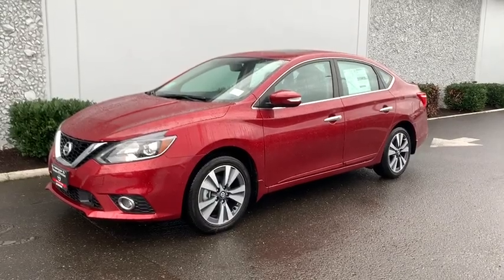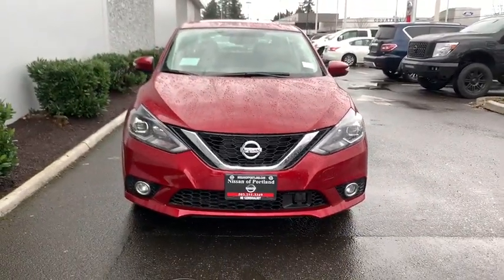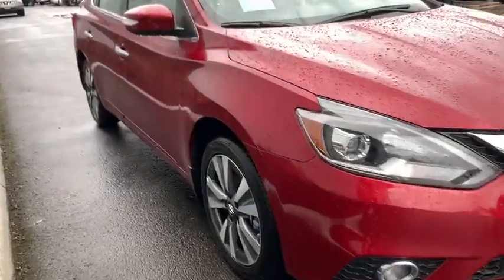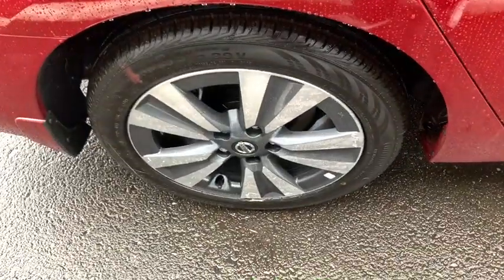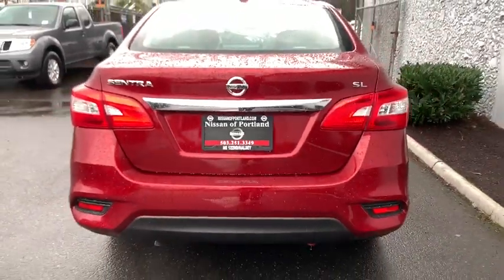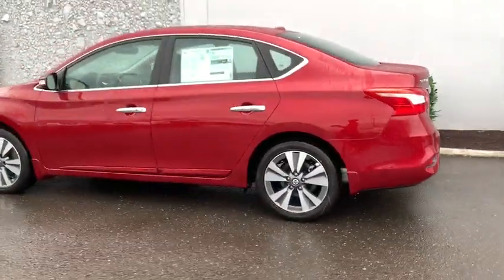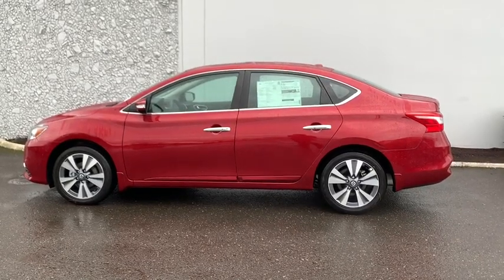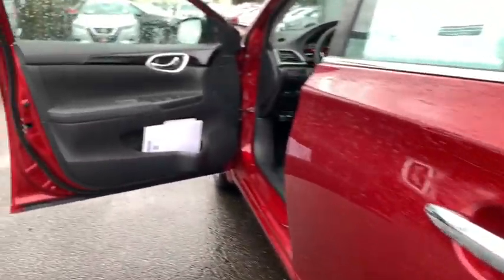2019 Nissan Sentra Portland, Beaverton, Vancouver, Gresham, Hillsboro, OR 1017738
Scarlet Ember Tintcoat New 2019 Nissan Sentra available in Portland, Oregon at Nissan of Portland. Servicing the Beaverton, Vancouver, Gresham, Hillsboro, OR area.

Heated Leather Seats, Moonroof. FUEL EFFICIENT 37 MPG Hwy/29 MPG City! SL trim, SCARLET EMBER T exterior and Charcoal interior READ MORE!  KEY FEATURES INCLUDE Leather Seats, Sunroof, Heated Driver Seat, Back-Up Camera, Premium Sound System, Satellite Radio, iPod/MP3 Input, Onboard Communications System, Aluminum Wheels, Keyless Start, Dual Zone A/C, Apple CarPlay, Smart Device Integration, Cross-Traffic Alert, Brake Actuated Limited Slip Differential. Nissan SL with SCARLET EMBER T exterior and Charcoal interior features a 4 Cylinder Engine with 124 HP at 6000 RPM*. MP3 Player, Remote Trunk Release, Keyless Entry, Child Safety Locks, Steering Wheel Controls.   EXPERTS RAVE Edmunds.com's review says The Sentra is straightforward and user-friendly, with controls that don't require navigating any high-tech interface. Visibility is also quite good, and the trunk is large. It's one of the more sensible compact cars..   Horsepower calculations based on trim engine configuration. Fuel economy calculations based on original manufacturer data for trim engine configuration. Please confirm the accuracy of the included equipment by calling us prior to purchase.
EXTERIOR PACKAGE  -inc: Rear Bumper Protector  Body Side Moldings, HIDE-AWAY TRUNK NET & TRUNK HOOK,CHARCOAL  LEATHER-APPOINTED SEAT TRIM,SCARLET EMBER TINTCOAT, CARPETED FLOOR MATS W/TRUNK MAT, BODY COLORED SPLASH GUARDS (4 PIECES), REAR USB PORTS (H11),Front Wheel Drive,Power Steering,ABS,4-Wheel Disc Brakes,Brake Assist,Brake Actuated Limited Slip Differential,Aluminum Wheels,Tires - Front Performance,Tires - Rear Performance,Temporary Spare Tire,Sun/Moonroof,Generic Sun/Moonroof,Heated Mirrors,Power Mirror(s),Integrated Turn Signal Mirrors,Rear Defrost,Intermittent Wipers,Variable Speed Intermittent Wipers,Daytime Running Lights,Automatic Headlights,Fog Lamps,AM/FM Stereo,Premium Sound System,Satellite Radio,MP3 Player,Steering Wheel Audio Controls,Bluetooth Connection,Telematics,Auxiliary Audio Input,Smart Device Integration,Requires Subscription,Power Driver Seat,Bucket Seats,Heated Front Seat(s),Driver Adjustable Lumbar,Driver Adjustable Lumbar,Pass-Through Rear Seat,Rear Bench Seat,Adjustable Steering Wheel,Trip Computer,Power Windows,Leather Steering Wheel,Remote Trunk Release,Keyless Entry,Power Door Locks,Keyless Start,Keyless Entry,Power Door Locks,Universal Garage Door Opener,Cruise Control,Adaptive Cruise Control,Climate Control,Multi-Zone A/C,A/C,Leather Seats,Auto-Dimming Rearview Mirror,Driver Vanity Mirror,Passenger Vanity Mirror,Driver Illuminated Vanity Mirror,Passenger Illuminated Visor Mirror,Keyless Start,Power Windows,Power Door Locks,Trip Computer,Engine Immobilizer,Security System,Traction Control,Stability Control,Traction Control,Front Side Air Bag,Blind Spot Monitor,Cross-Traffic Alert,Tire Pressure Monitor,Driver Air Bag,Passenger Air Bag,Front Head Air Bag,Rear Head Air Bag,Passenger Air Bag Sensor,Child Safety Locks,Back-Up Camera